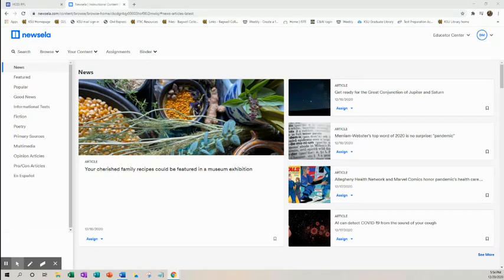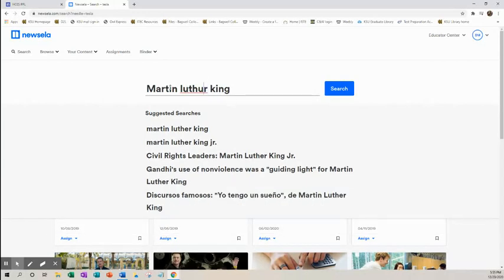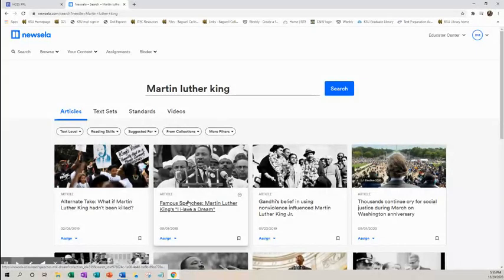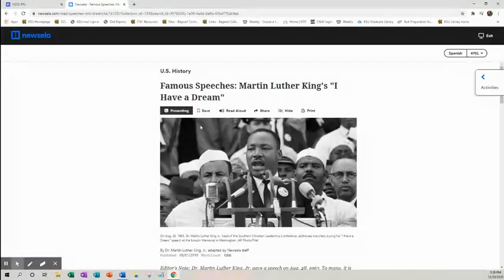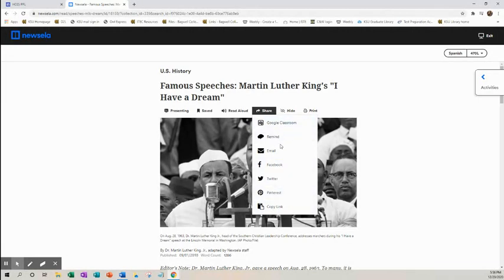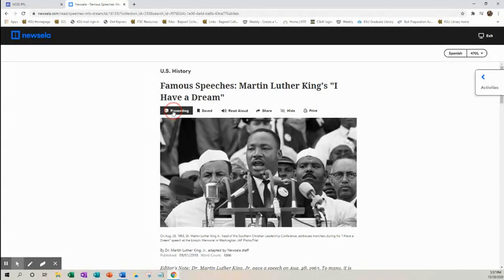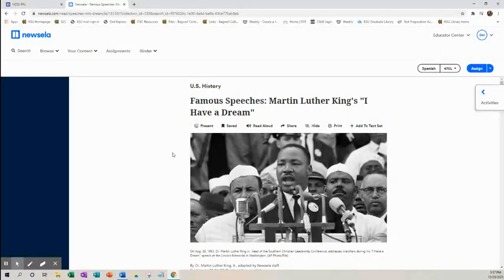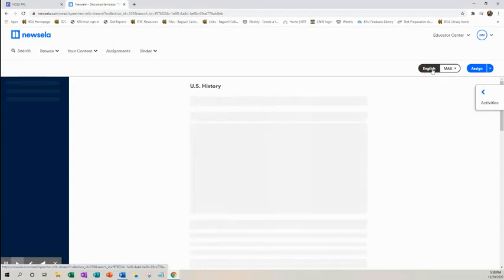Finding an Article and Article Tools